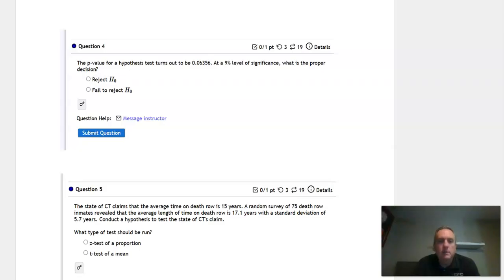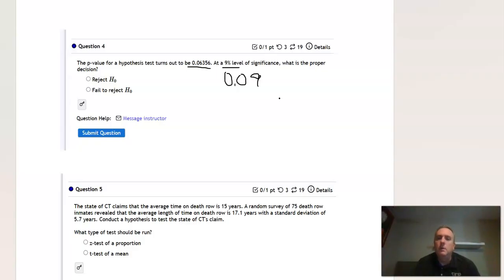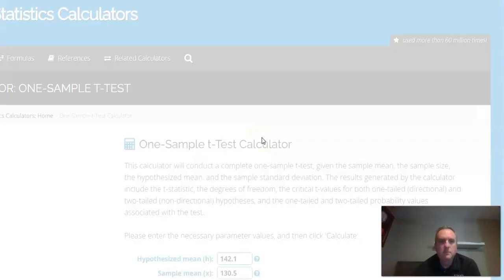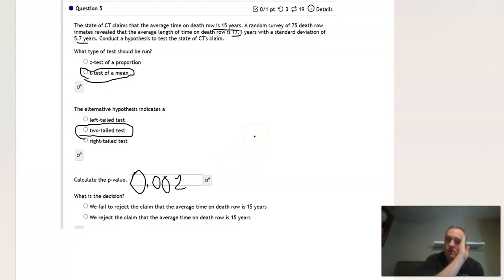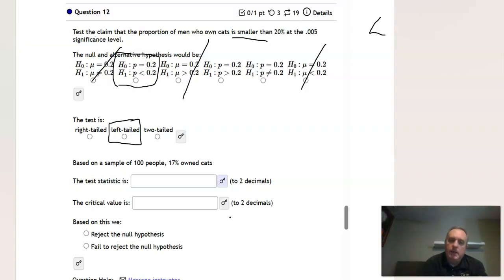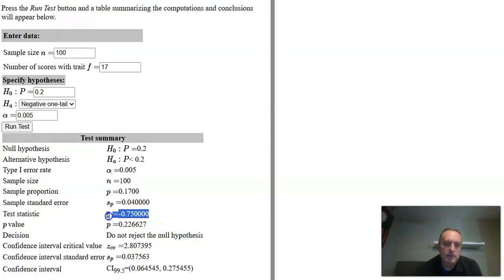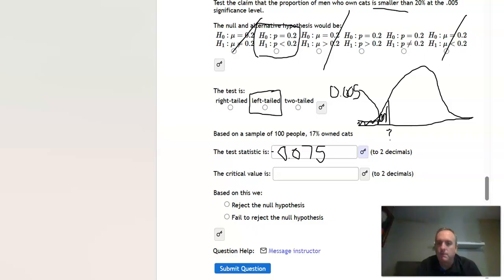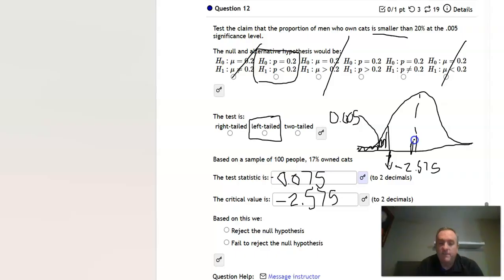Week 7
We do some examples of hypothesis tests.